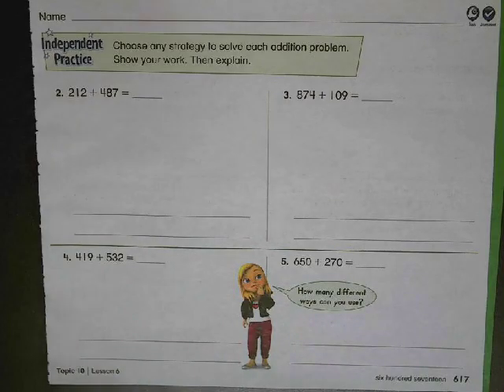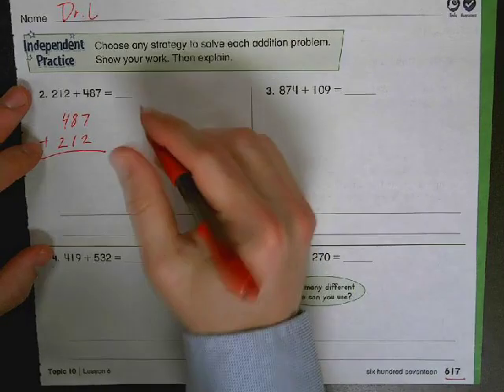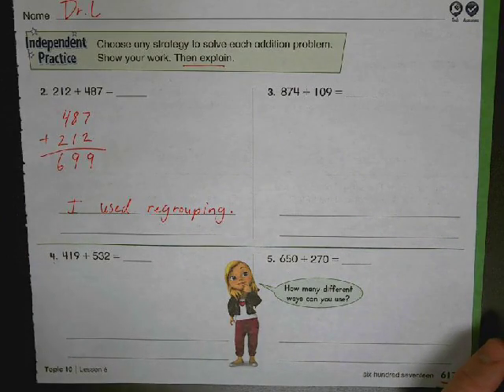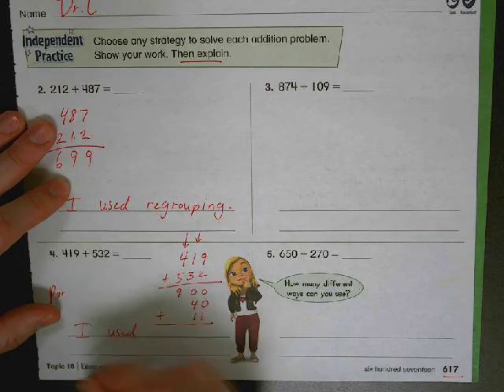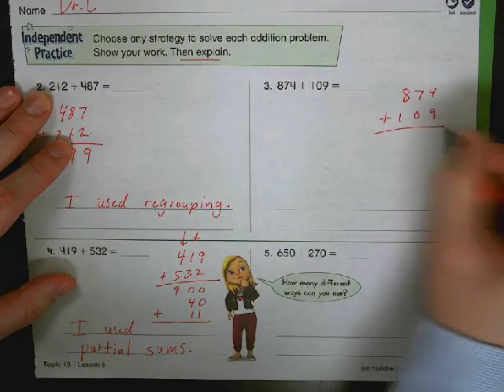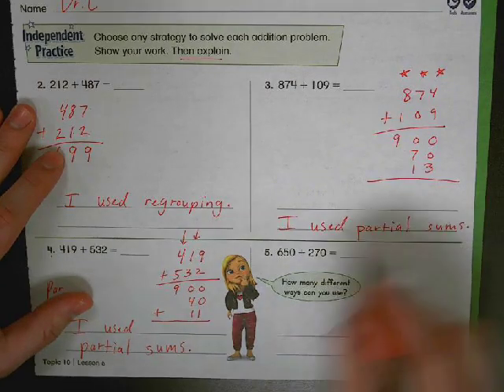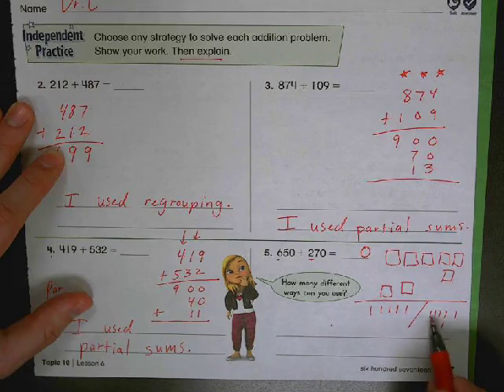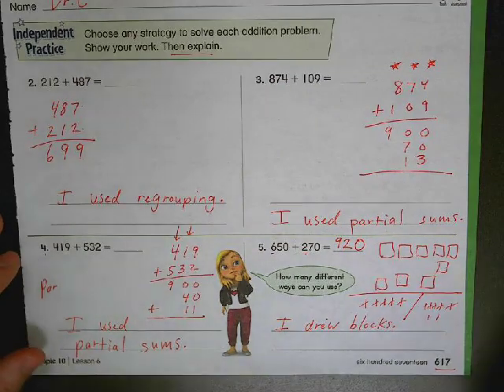10-6 Adding using any strategy